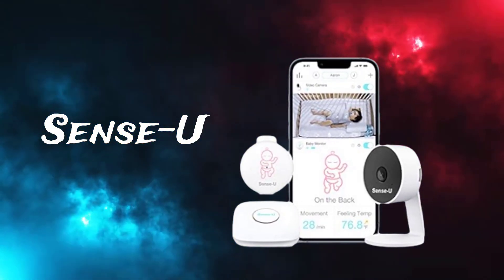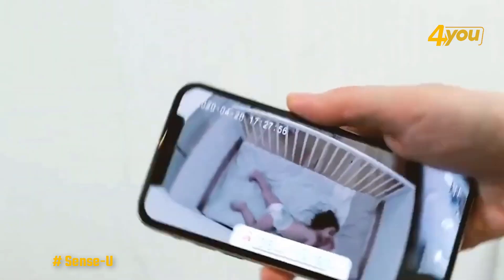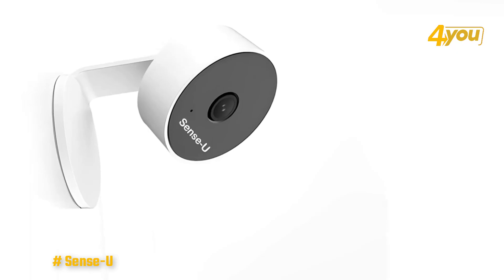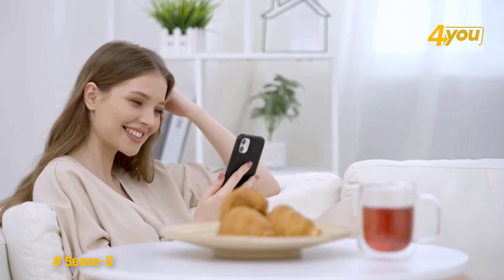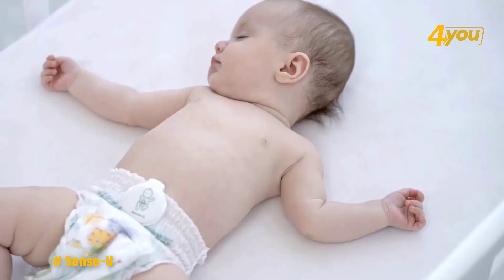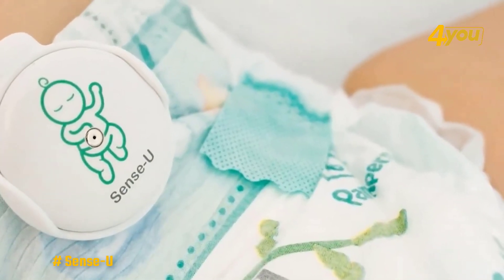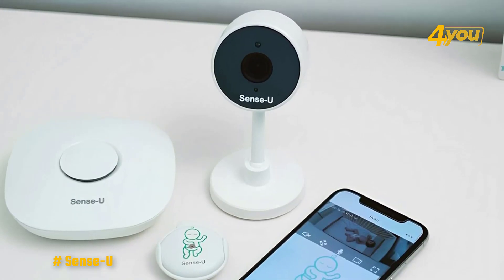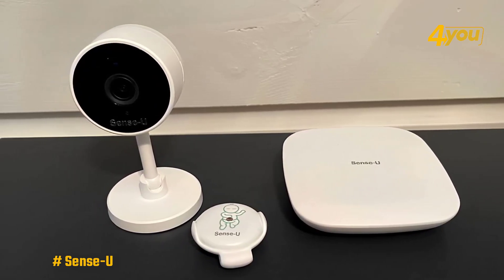TOP Baby Monitors { 2024 } | 1 | Sense-U